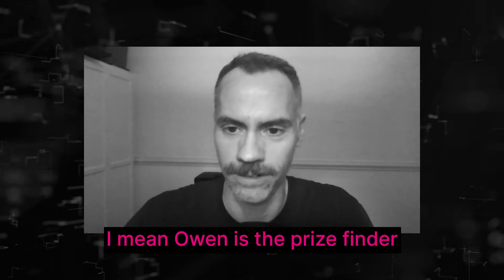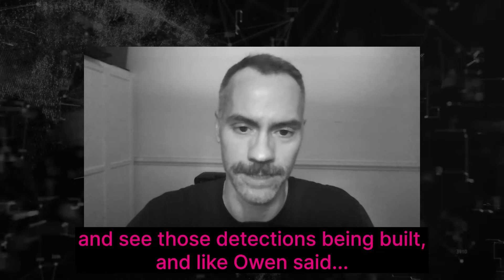The Power of Purple Teaming with Owen Dubiel and Matt Mullins | The Cybrary Podcast Ep. 84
How can purple teaming benefit your organization? When red teamers like Matt Mullins collaborate with blue teamers like Owen Dubiel, you know you'll get a thorough and cost-effective assessment of your security environment. Listen to Matt and Owen share their strategies for successful purple teaming design and implementation. Plus, hear about their new Cybrary course campaign where you'll learn real-world adversary techniques before enhancing detections.

Power up with purple teaming at Cybrary! Learn more from Owen and Matt in their Threat Actor Campaign series. Explore the tactics and techniques used by threat actors like FIN7 as you set up strategic detection rules in a virtual SIEM engine!

0:00 - Intro
2:11 - Purple Teaming
9:31 - Anti-Patterns
16:08 - Mutual Learning
20:21 - Preparing for the Exercise
30:34 - Defense in Depth
37:09 - Post-Exercise Value
45:07 - Cybrary Purple Team Campaign